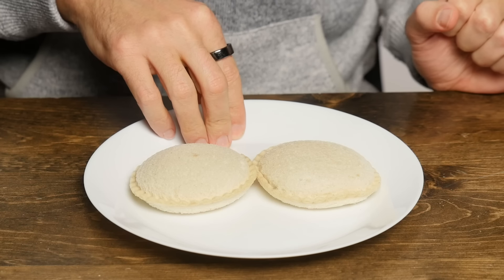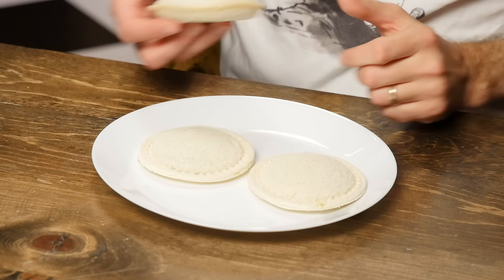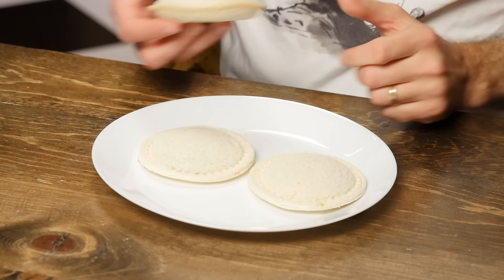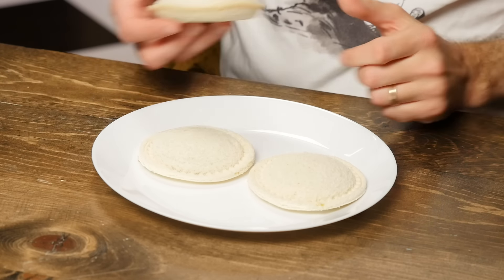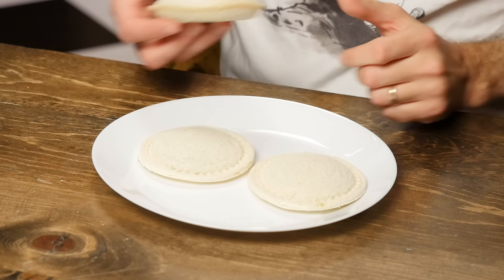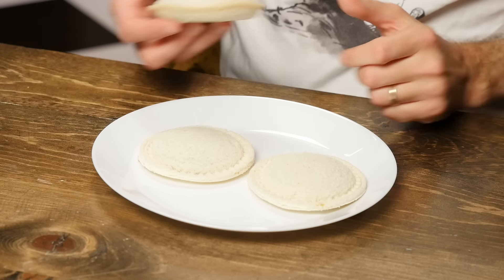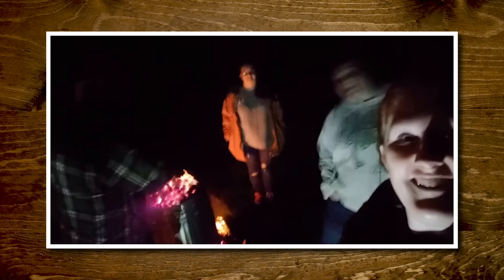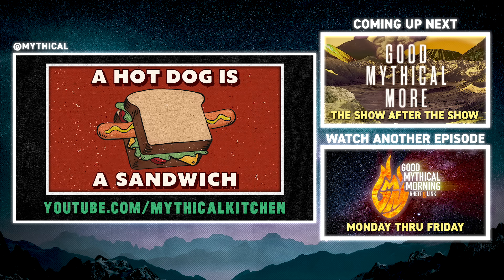Fancy Junk Food Taste Test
Today, we're eating fancified versions of junk food and seeing if we like them better than the original. GMM # 1908